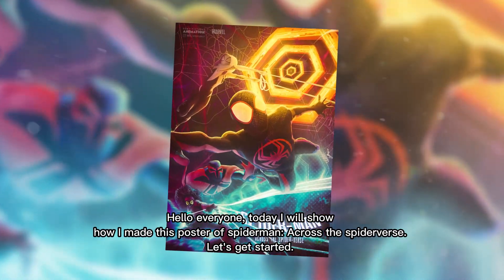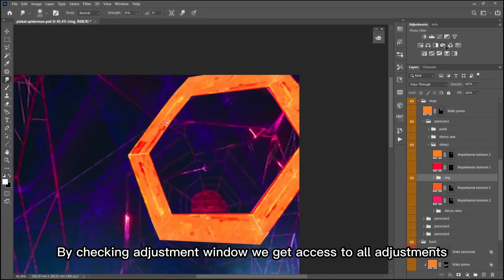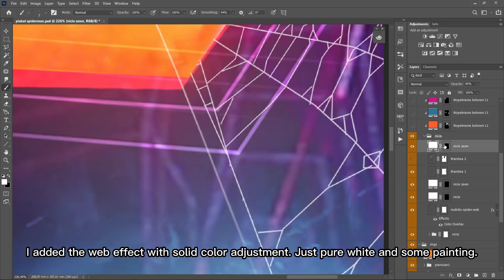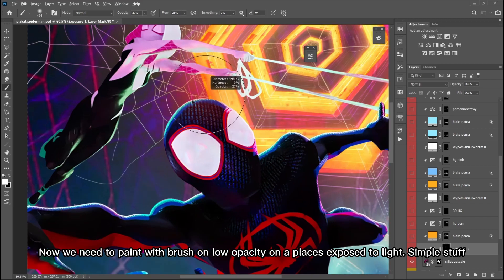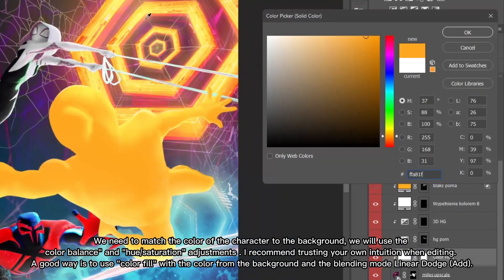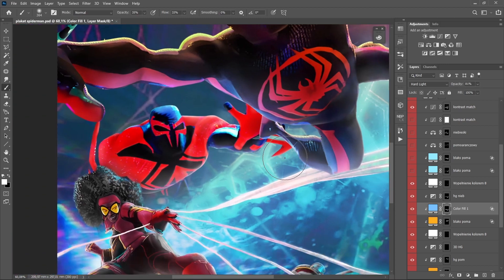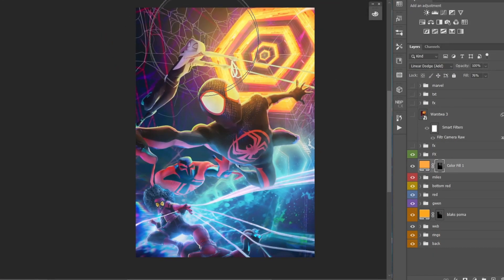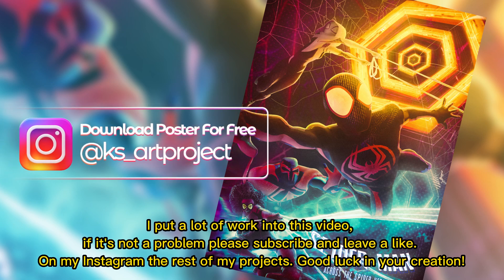How To Make POSTER in Photoshop! 🖌️ (Spider-Man: Across the Spider-Verse) 🕷️